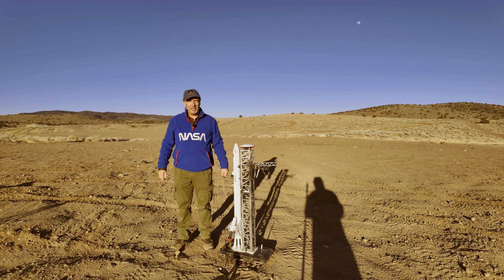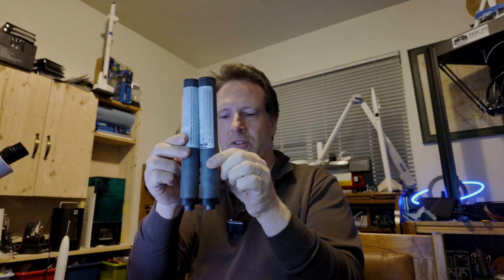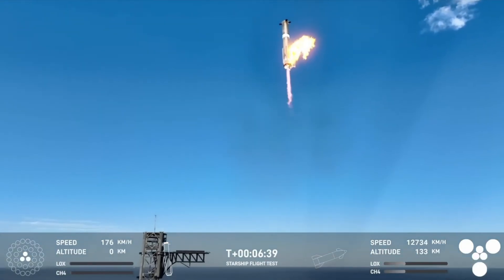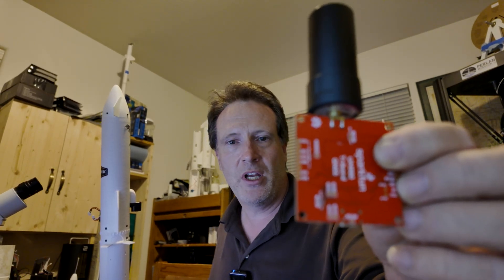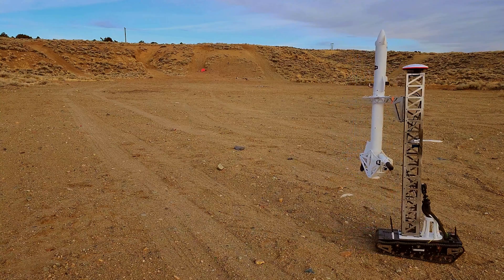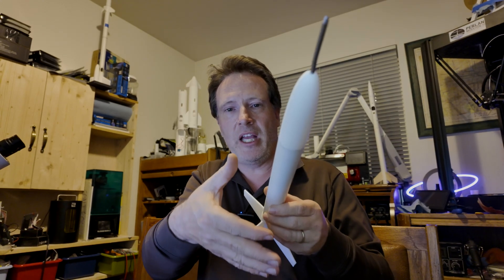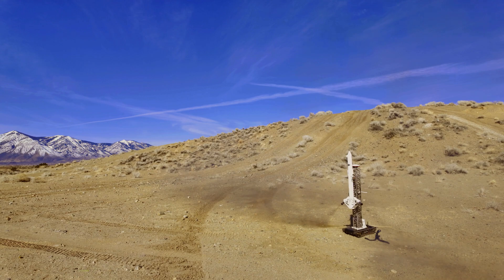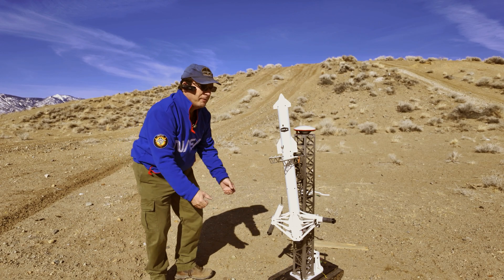Landing a Model Rocket Like SpaceX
I landed a model rocket on the launch tower! More than a year of work succeeds in just a few seconds of flight.